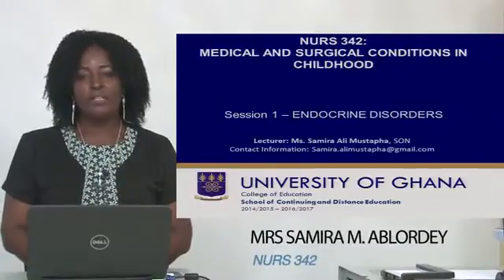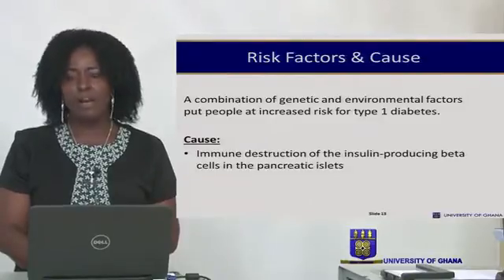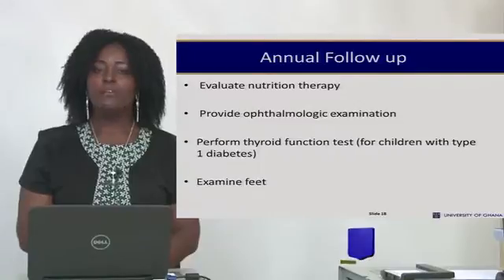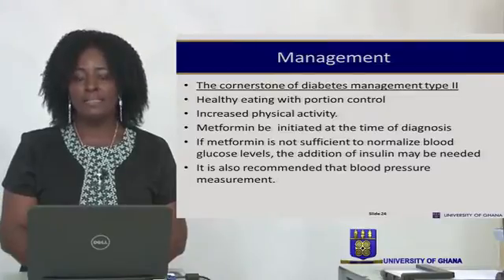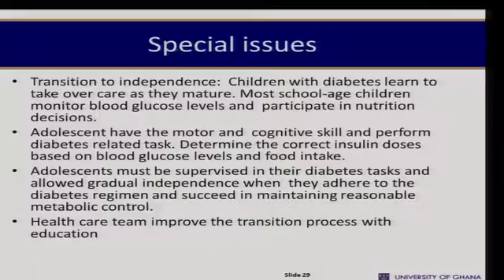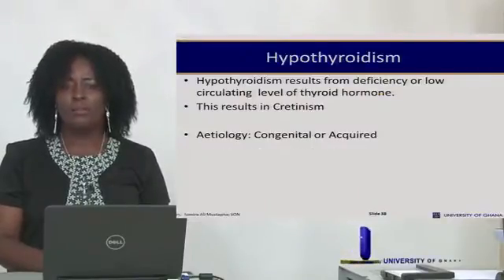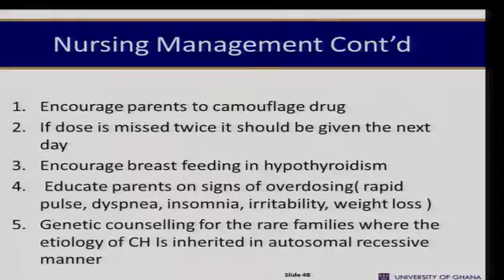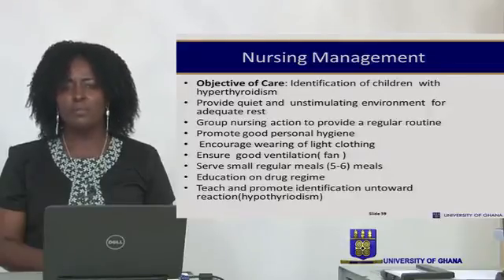NURS 342: SESSION 1 - ENDOCRINE DISORDERS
Endocrine disorders occur when there are imbalances in hormonal levels in the blood.
12.1 This session seeks to introduce students to some endocrine disorders in the child including Overview
juvenile diabetes , goitre, hypothyroidism and hyperthyroidism.